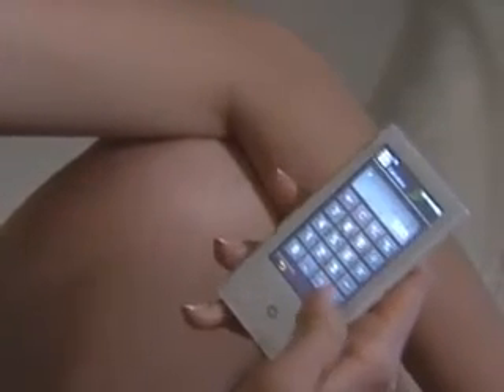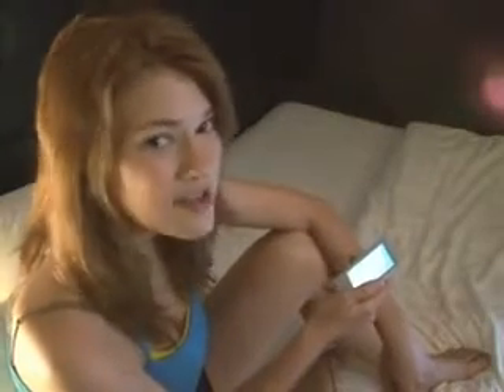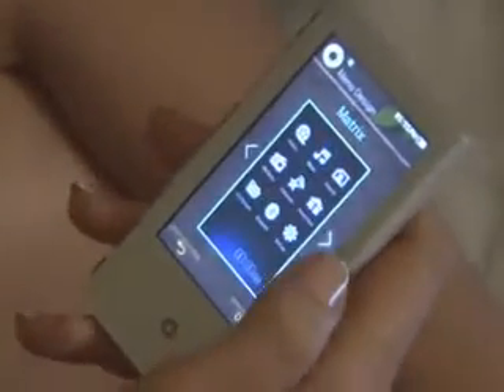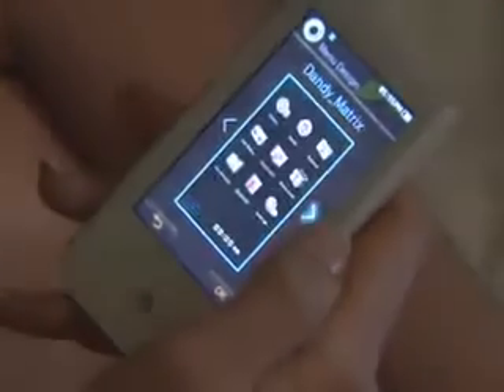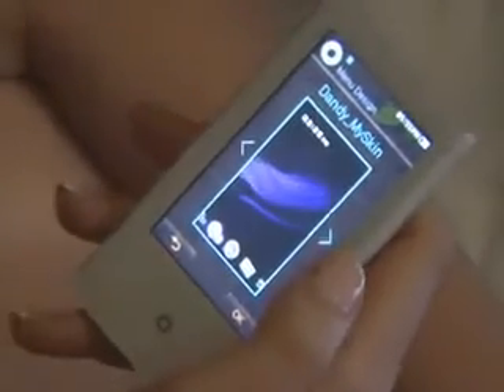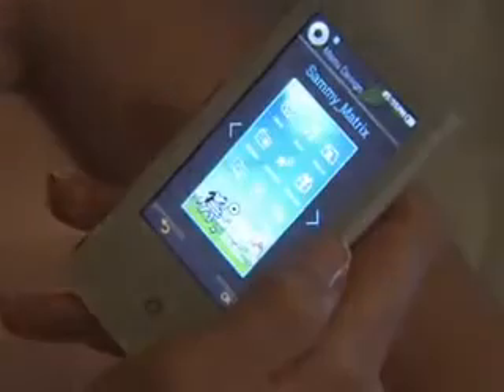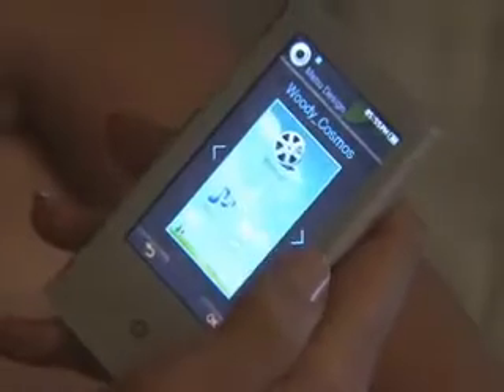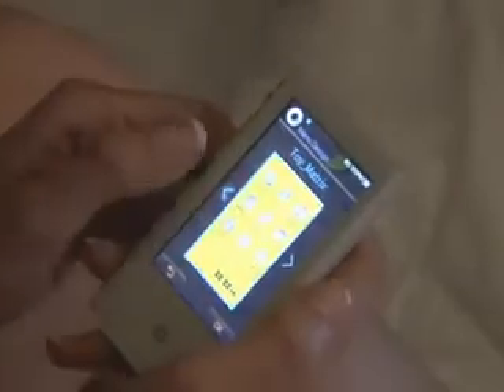Beautiful Reviewer Jeniffer! YP-P2 Review!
Entering Samsung's line of portable media players at the top, the P2 does everything well. We loved the 3-inch widescreen, we loved the way it handled user-generated content and loved that we had so many options for both the media we put on the device and the way we decided to actually transfer the media to the device.